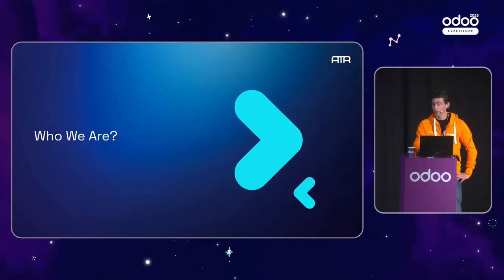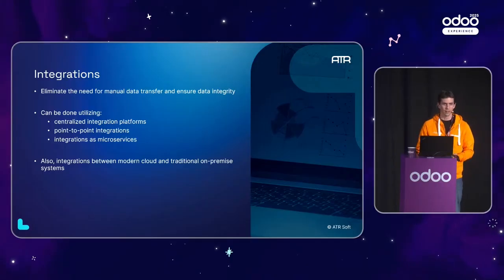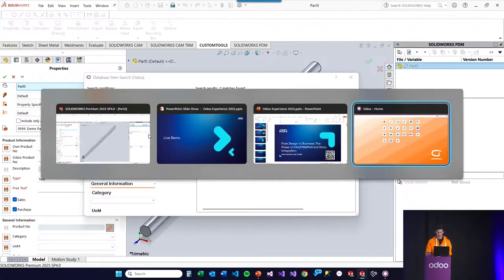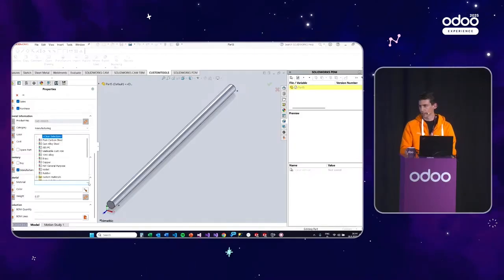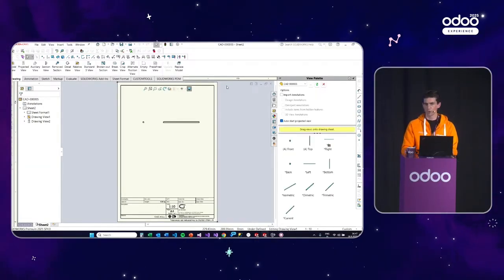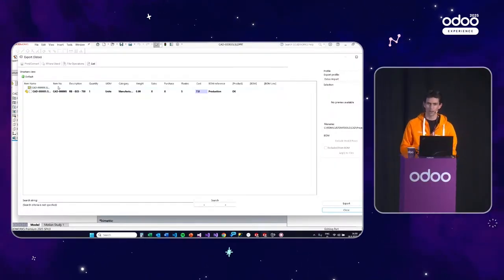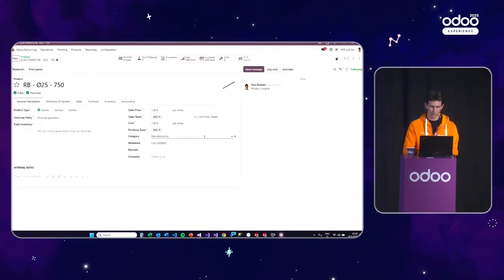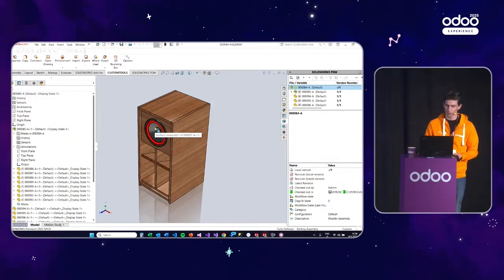Odoo Experience 2025: From Design to Business - The Power of CAD/PDM/PLM and Odoo Integration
A video recording of Product Director, Tero Salonen's, talk on Odoo Experience 2025: From Design to Business: The Power of CAD/PDM/PLM and Odoo Integration.

The talk includes:
- an introduction of ATR Soft, a company behind ATR CustomTools
- benefits of integrations (3:37)
- a live demo of how integration works from the designers' perspective (4:44)

We have delivered over 60 Odoo–SOLIDWORKS integrations across 45 manufacturing companies in 10+ countries. If you want to know more, see our other material on our website and book a meeting with us